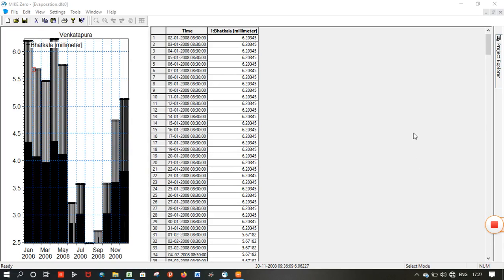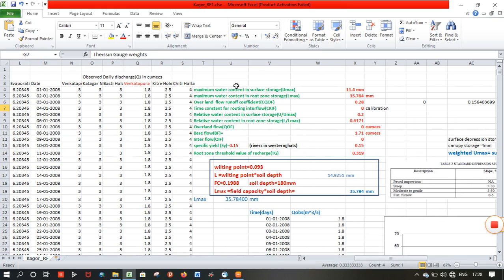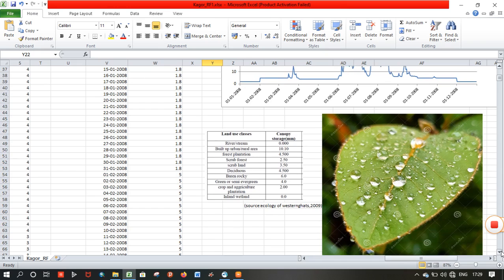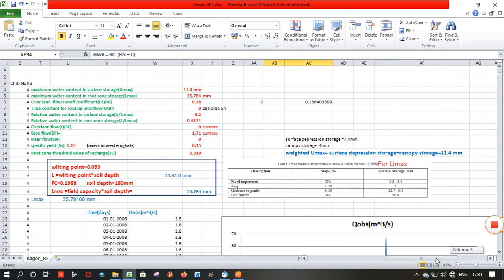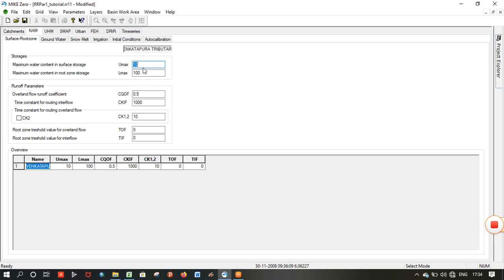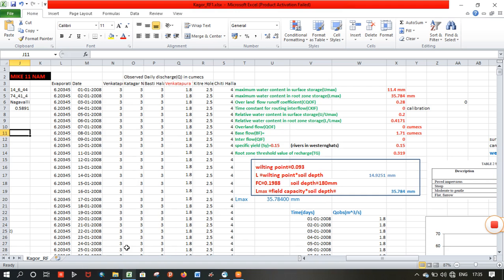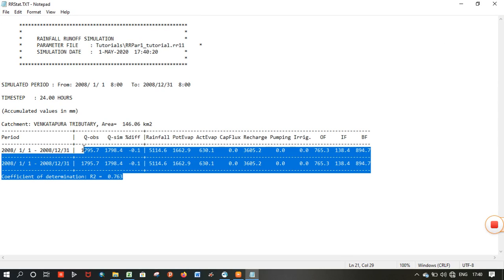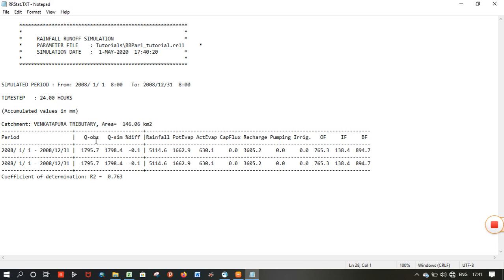MIKE 11 NAM:Part 2-Parameter calculation and Model run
Use ArcStatistical tool to distribute weighted average of parameters to catchment and subwatershed by this video